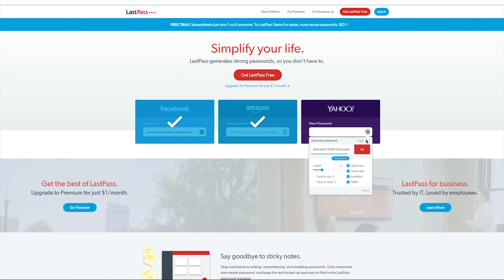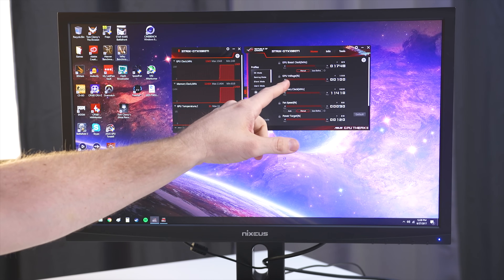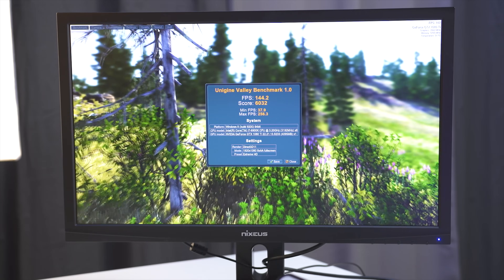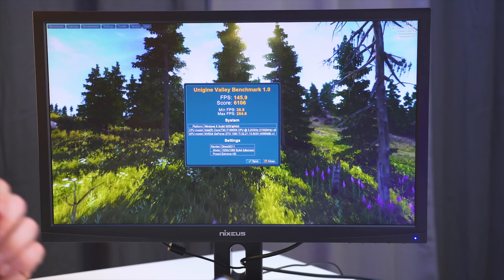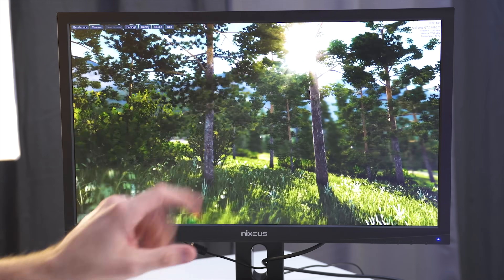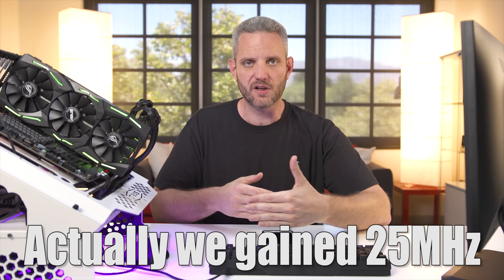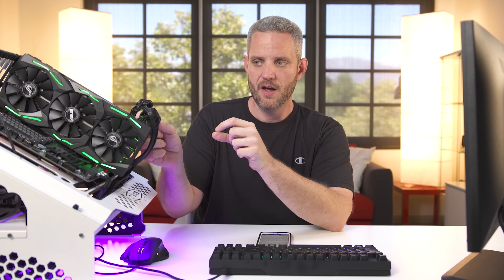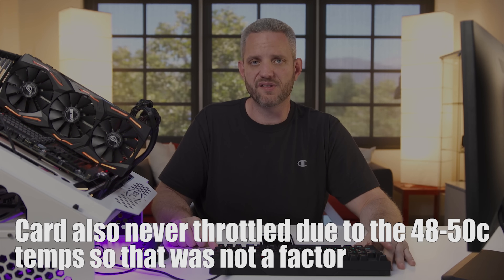Can Power cables affect GPU performance?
United Kingdom

About JayzTwoCents